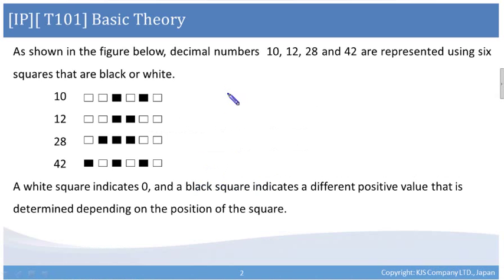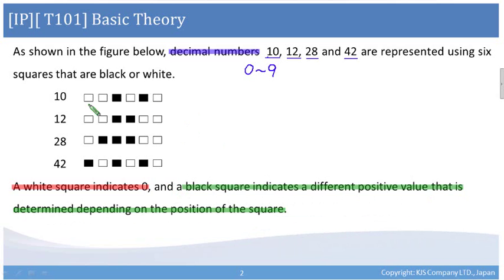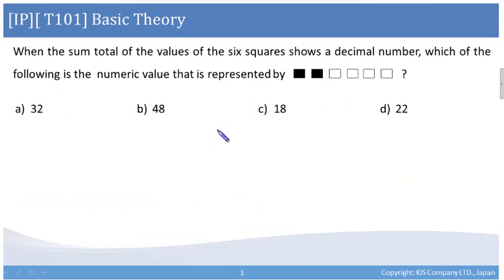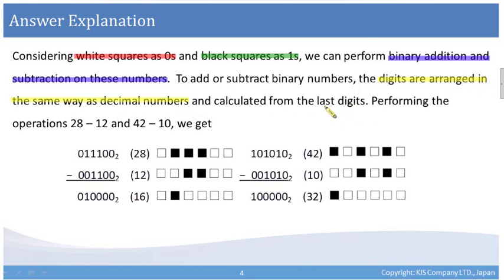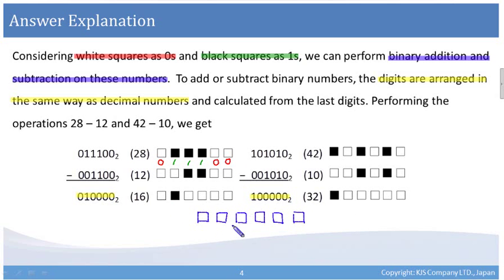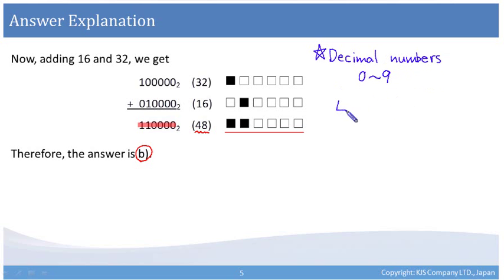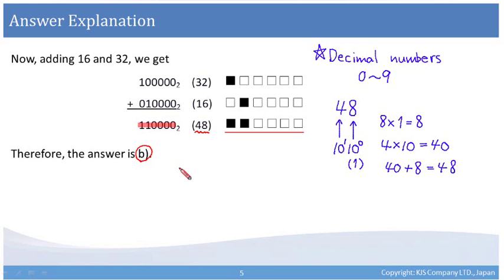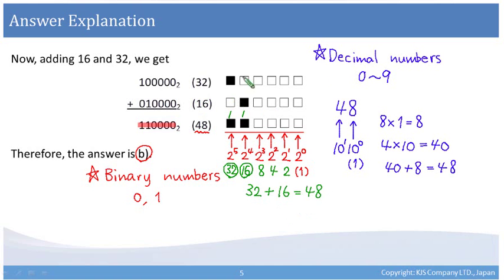Technology 101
IT Passport Exam.